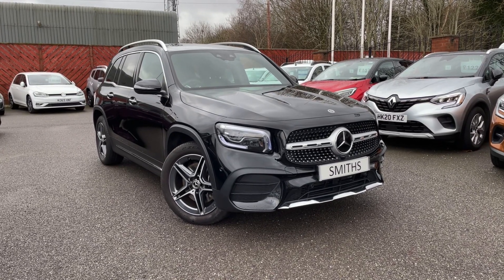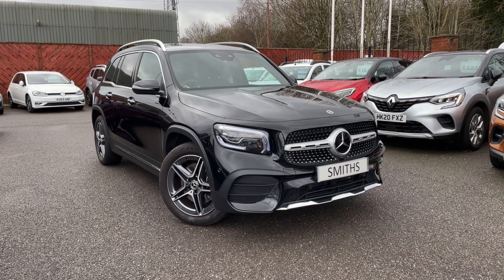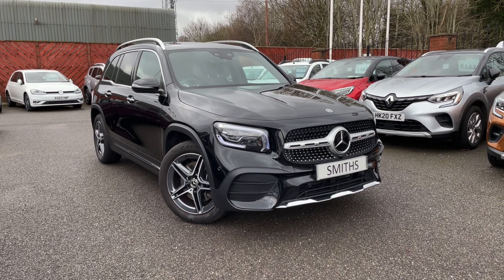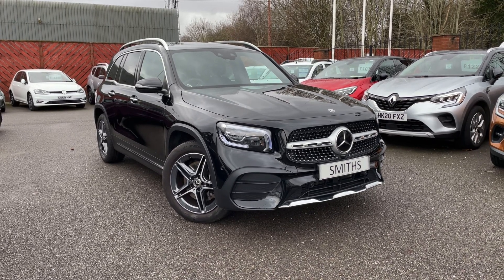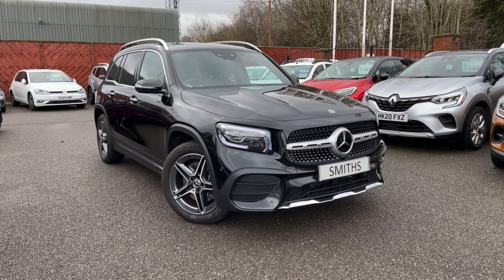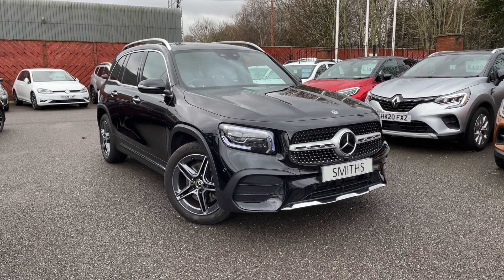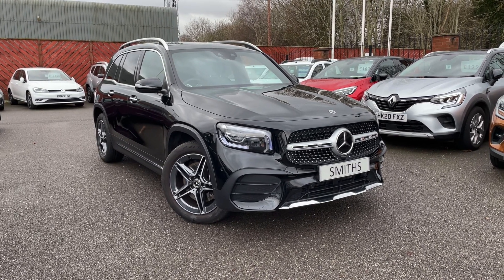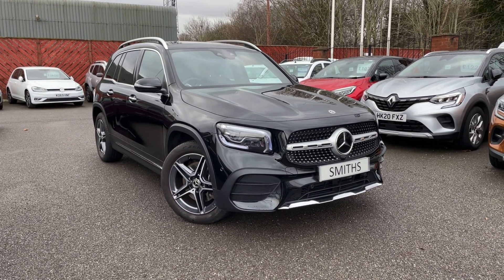2021 Mercedes Benz Glb Diesel Estate AMG Line 2 0l